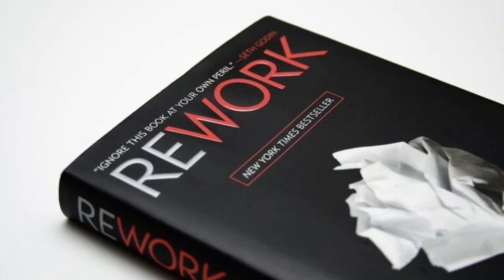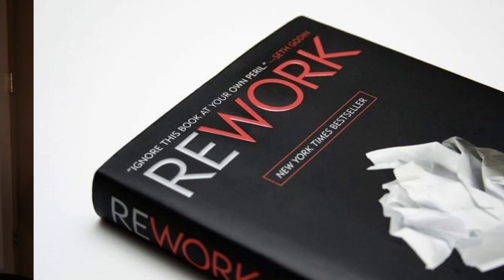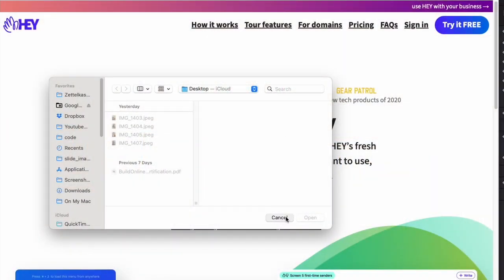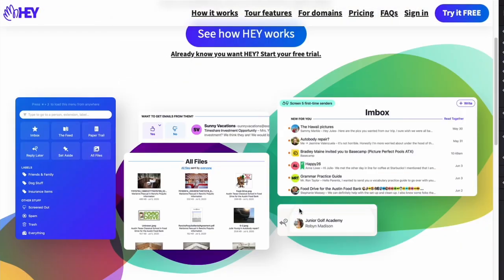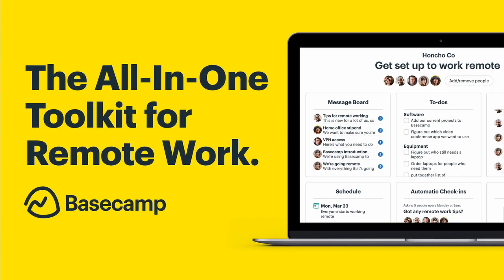Basecamp vs Clickup (Why we switched)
We made the switch from Basecamp to Clickup, in this video I explain why and talk about what we like and dislike about each platform.